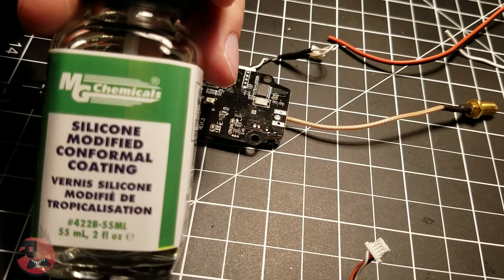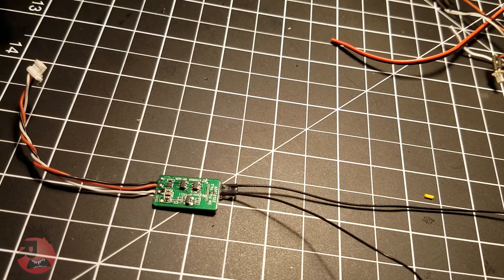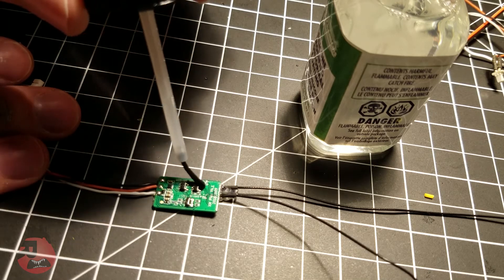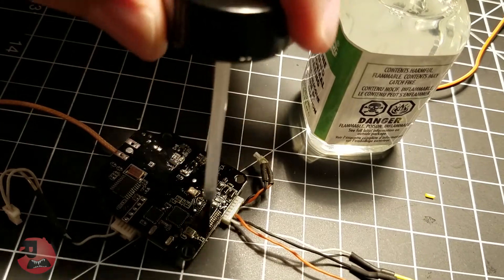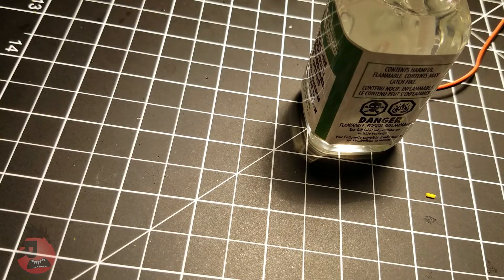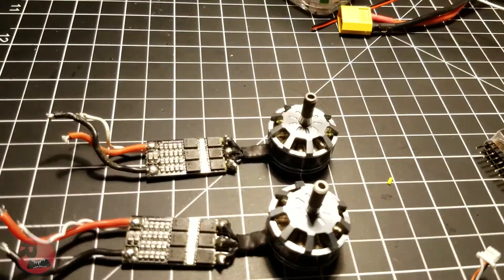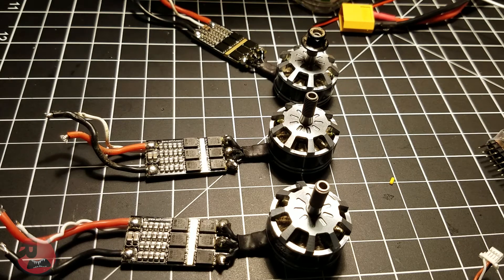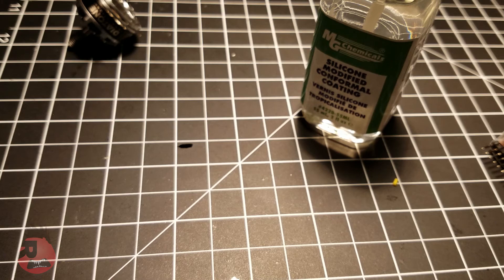Electronics Waterproofing, Quadcopter Waterprofing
This is a quick video on how to waterproof your quadcopter or and electronics. Here is where I bought the coating

This is my setup:
QAV-X GEP210 Amazon

T-Motor F60 2450KV Amazon

30amp littlebee blheli-s esc Amazon

RunCam Eagle 16:9 Amazon

Fatshark Dominator V3 Amazon

Taranis X9D Plus Amazon

FRSky XM+ Receiver GetFPV